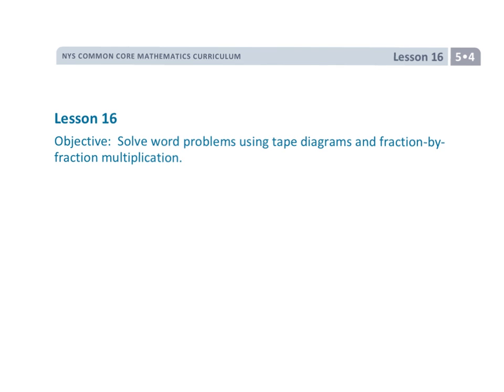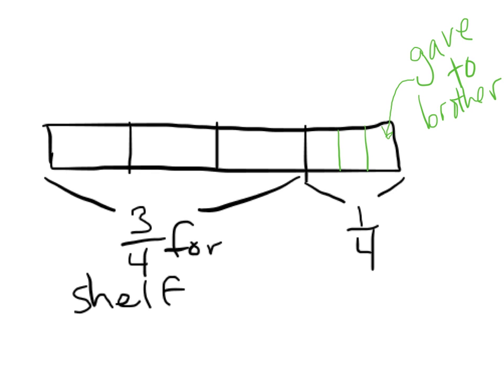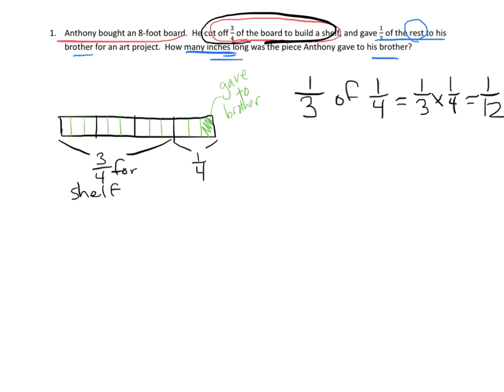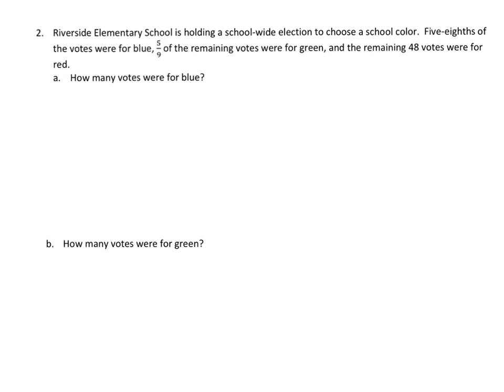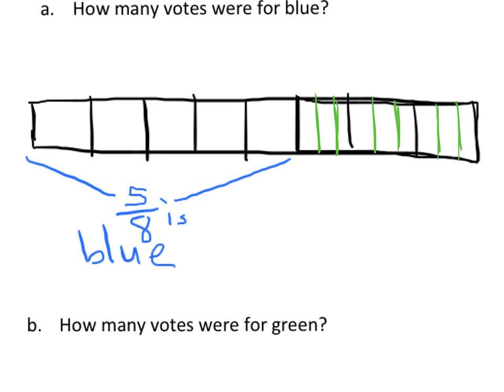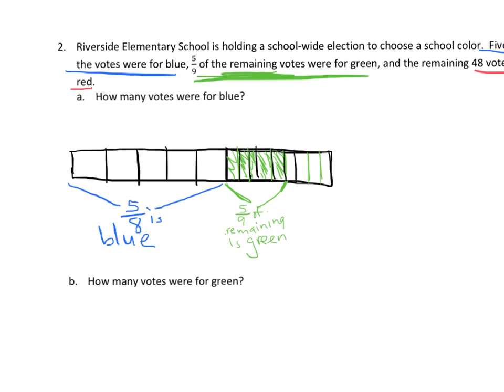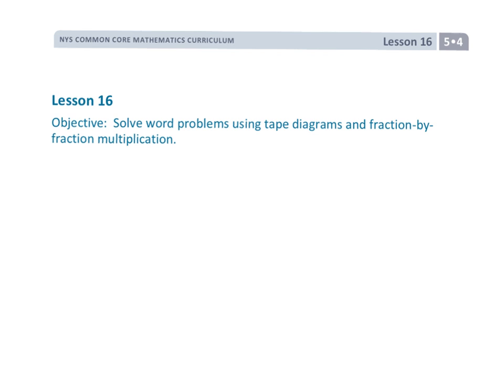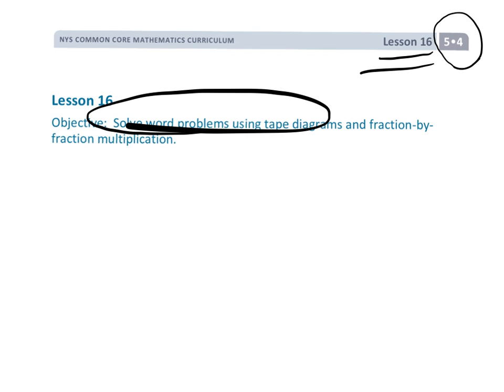EngageNY Grade 5 Module 4 Lesson 16